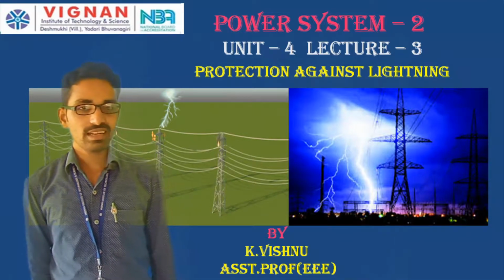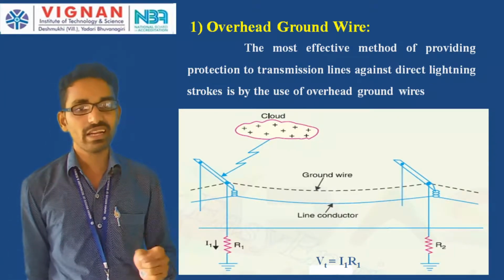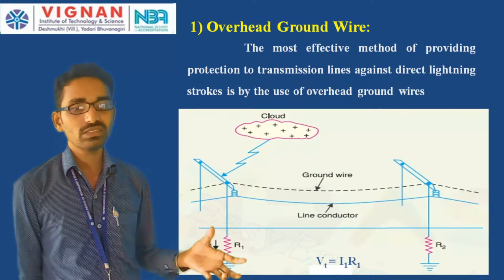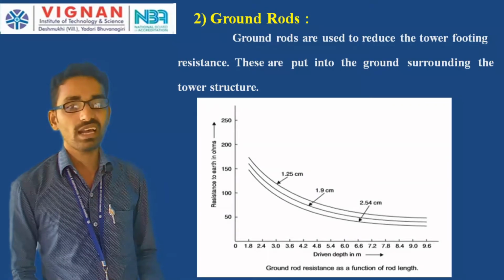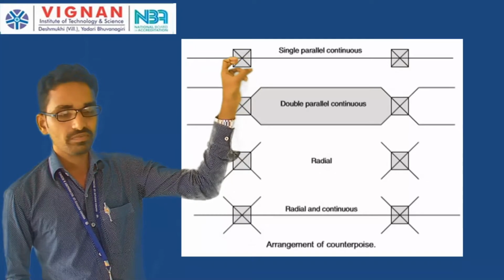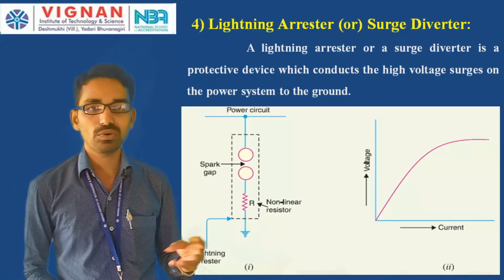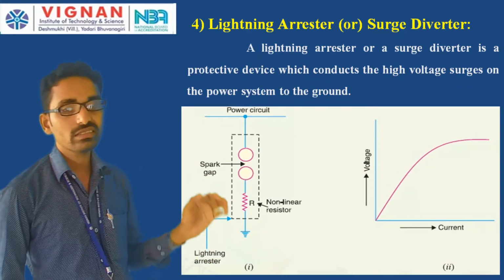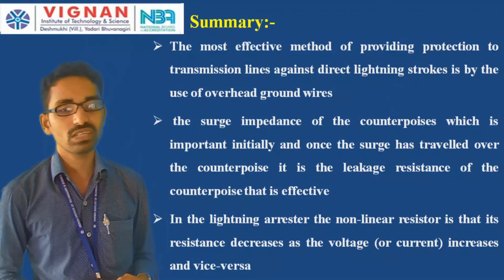Protection against Lightning || PS 2 UNIT - 4 Class - 3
In this video i have covered the topics like Protection against lightning